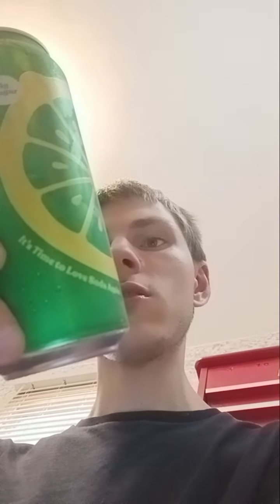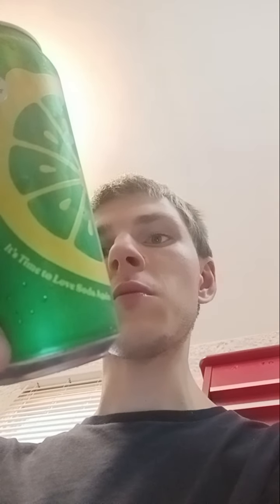Poppi Lemon Lime Prebiotic Soda